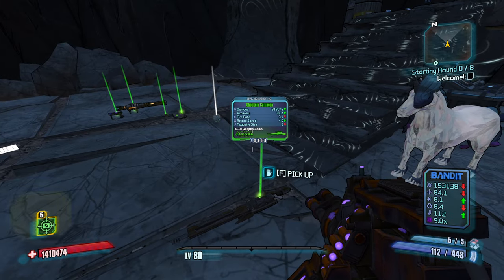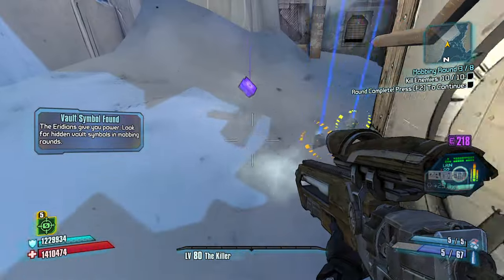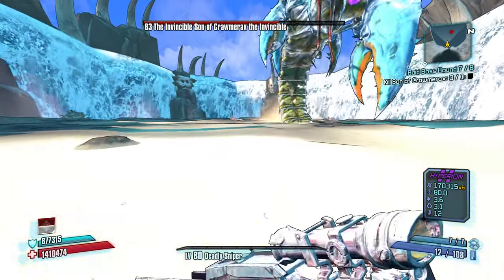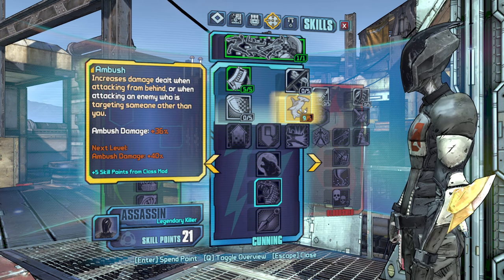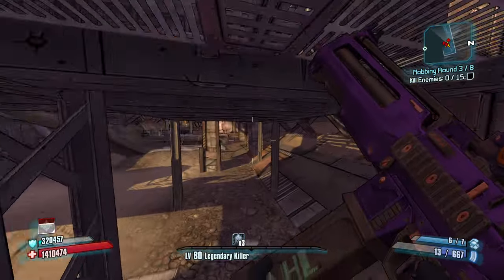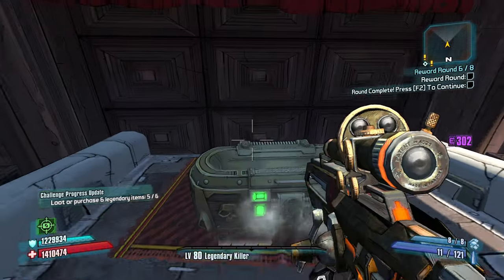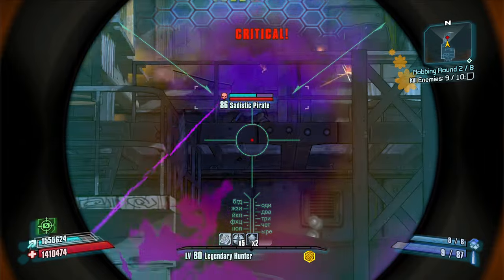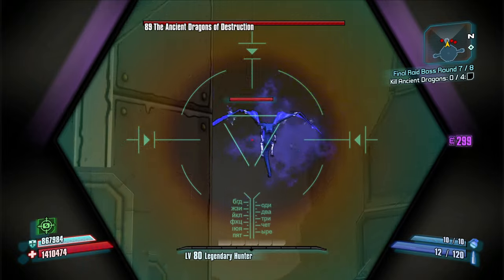There's ZERO WAY We Lose This Run (Borderlands 2 Roguelands)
In this run, we got gifted a pretty amazing setup. Can it get us all the way through?